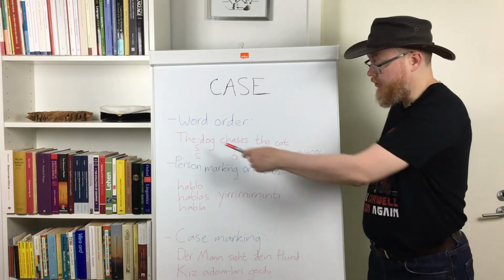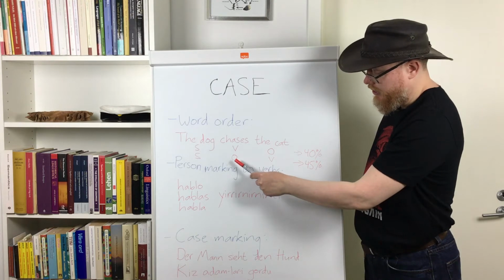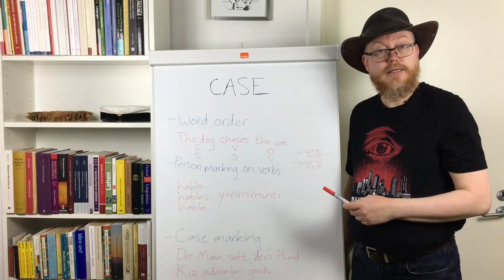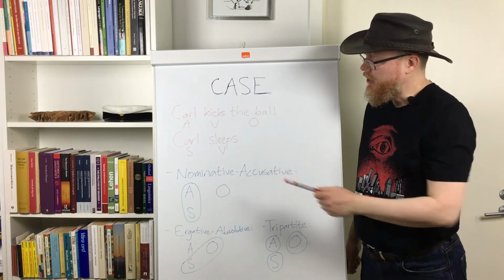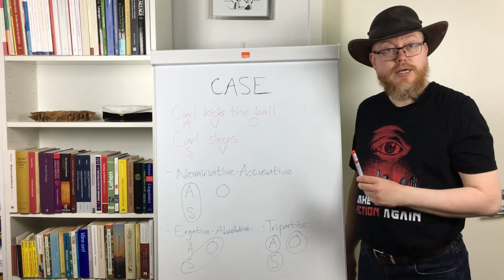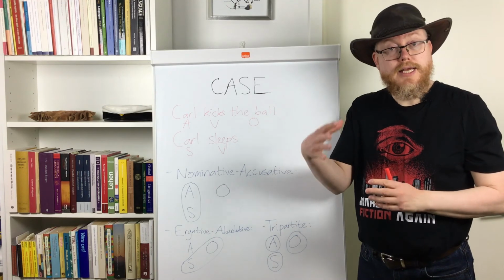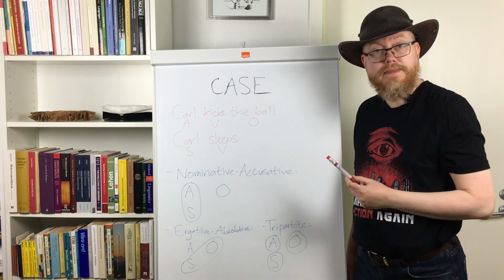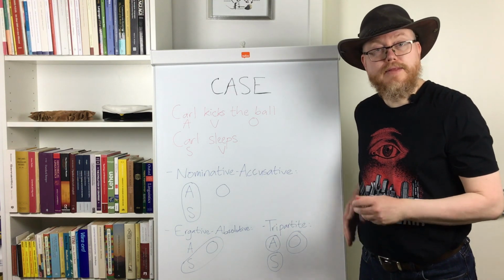Case and Case Marking 1: Grammatical case marking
Case Marking 101: Grammatical case marking. Australia and New Guinea is (or at least was) the part of the world with the largest concentration of case marking languages, as well as the largest concentration of ergative languages. So what is case marking all about? This is case marking 101, where grammatical case marking is introduced (semantic case marking is introduced in another video). And ergative-absolutive case marking, how is that different from the more commonly found nominative-accusative case marking pattern? You can find your answers here. Discussed in this video are also word order, person marking on verbs, and verb transitivity.